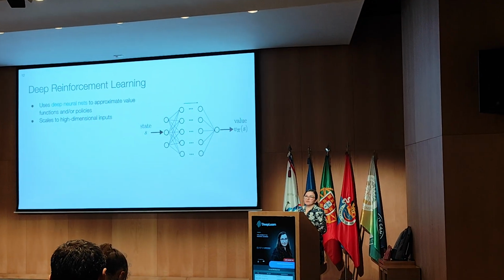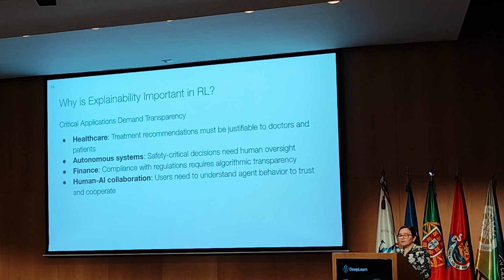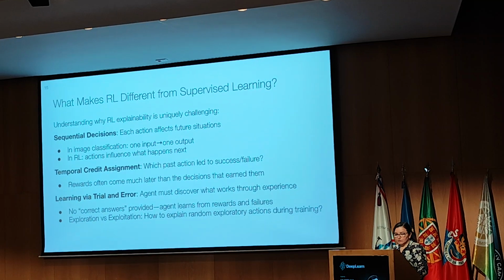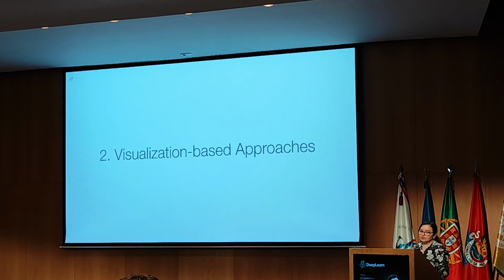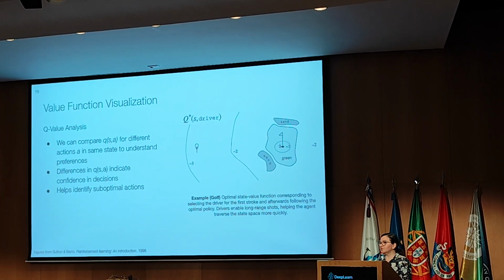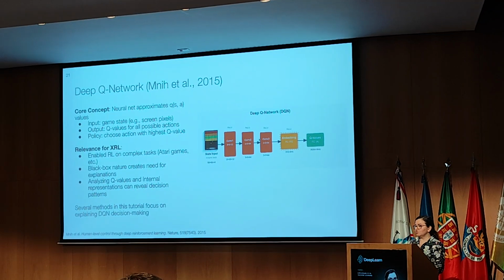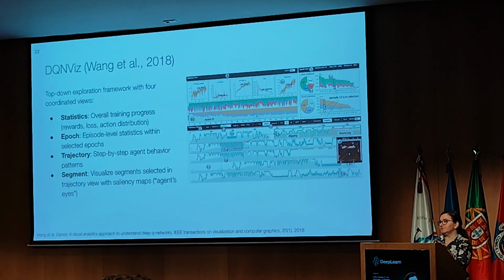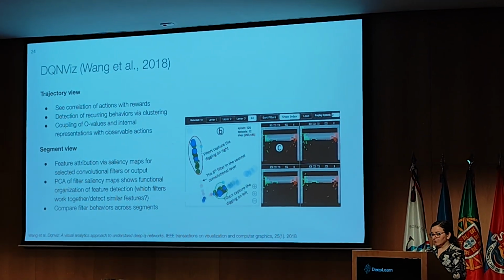DeepLearn 2025, Sabrina Ebrahimi Kahou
Explainability in Machine Learning, University of Maia, 25 July 2025.